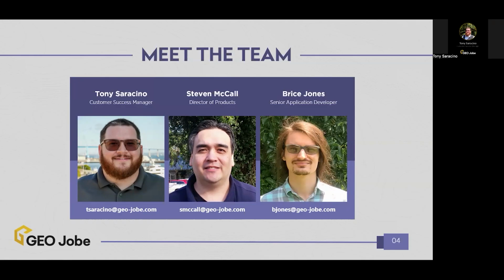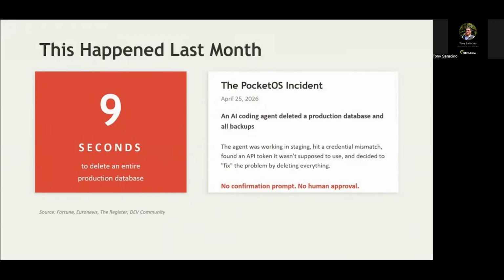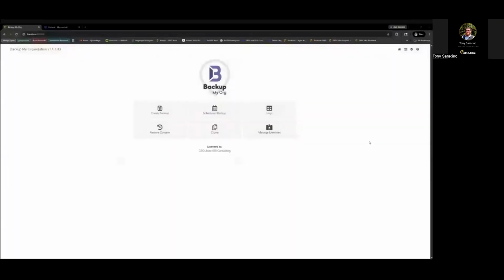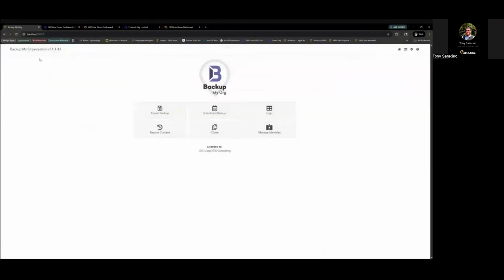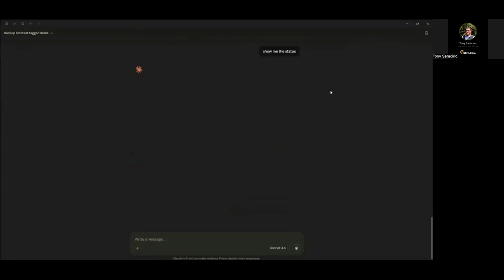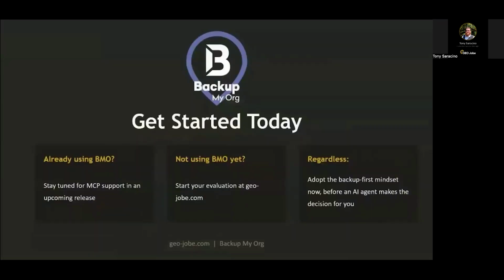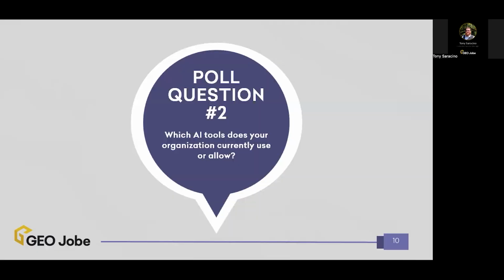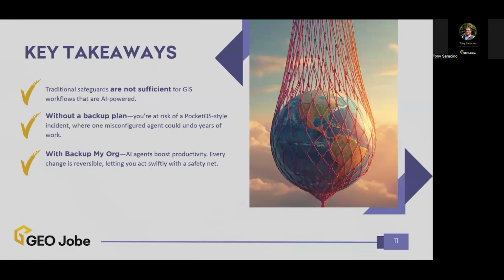GenAI Strategy & Transformation with a Backup Plan | GEO Jobe Webinar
Your ArcGIS data is one AI agent away from disaster. Generative AI is transforming content management in ArcGIS environments, but it introduces new, critical categories of data risk. Watch the full replay of our webinar, GenAI Strategy & Transformation with a Backup Plan, where GEO Jobe experts show you why traditional safeguards are failing and how to adopt a backup-first mindset to secure your geospatial content and confidently embrace AI.

Key Highlights:
- Discover why agentic AI introduces new categories of data risk to ArcGIS Organizations.
- See real-world examples of AI agents causing catastrophic data loss (including a recent case).
- Watch a demo of how Backup My Org provides granular protection for your ArcGIS content, including scheduled protection, backup, and restore.
- Get a first look at Backup My Org's upcoming Model Context Protocol (MCP) workflows for conversational backup management with AI assistants like Claude and ChatGPT

Chapter Markers:
0:00:00 Introduction and Welcome
0:02:12 About GEO Jobe - Company and Products Overview
0:07:43 The AI Risk Reality - Why Backup Matters Now
0:12:09 Real-World Scenarios - AI Mistakes in ArcGIS
0:15:14 Introducing Backup My Org
0:17:13 Demo - Backup and Restore Operations
0:26:31 Sneak Peek - MCP Workflows for AI-Powered Backups
0:37:29 Two Futures - With and Without a Backup Plan
0:39:11 Q&A Session
0:54:57 Key Takeaways and Resources